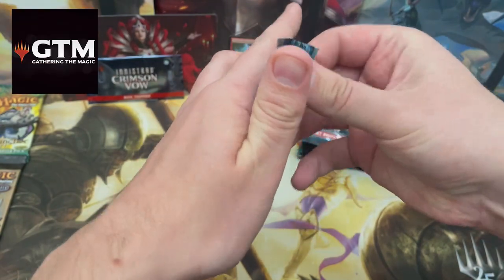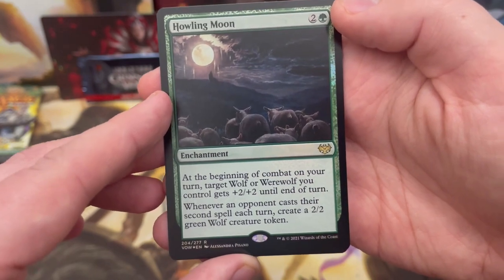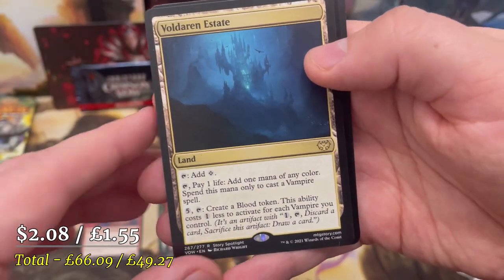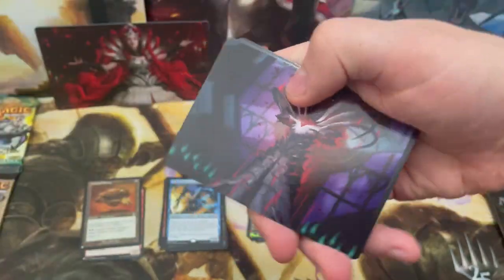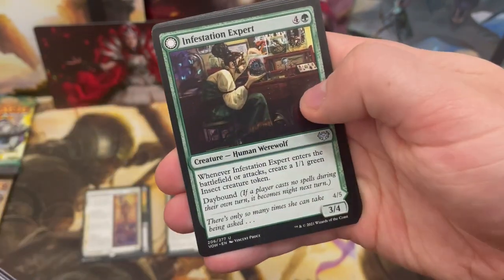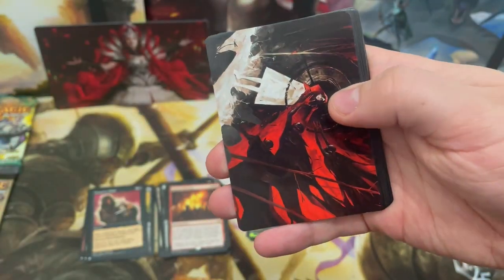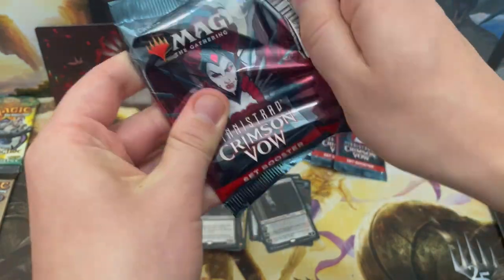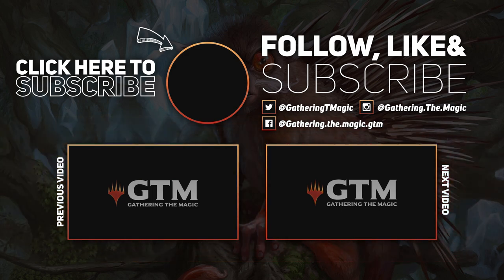Innistrad Crimson Vow Set Booster Box! | MTG Unboxing | Magic The Gathering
Oh its time! Cracking that sweet Crimson Vow set booster box!!